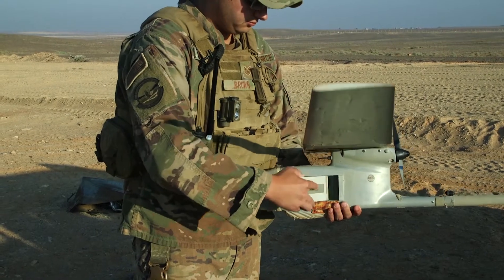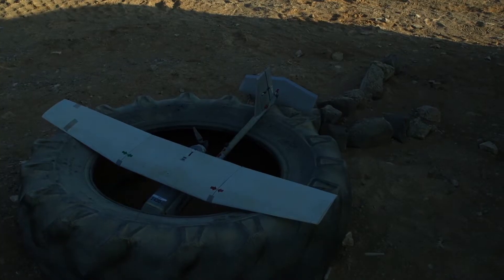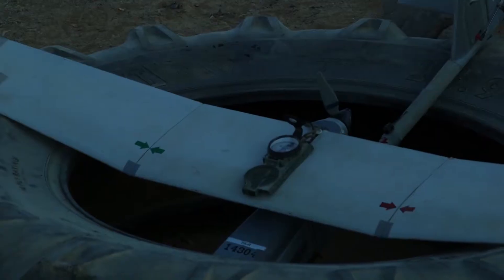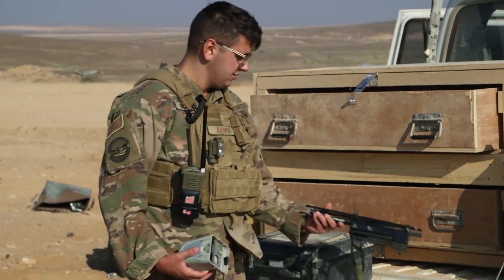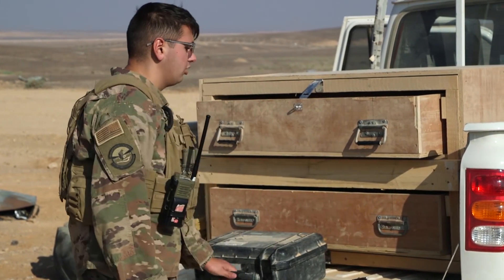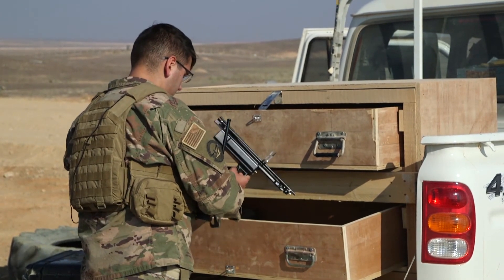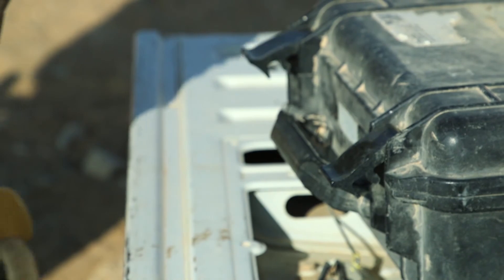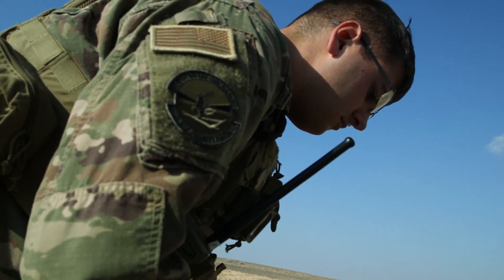U.S. Air Force Security Forces Cops Conduct Air Base Patrol around using Hand Launch UAV RQ-11 Raven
(UNDISCLOSED LOCATION)
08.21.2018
Video by Staff Sgt. Ashley Clingerman
United States Air Forces Central